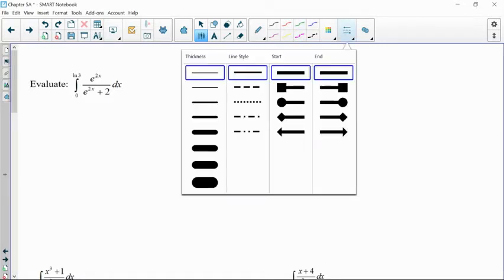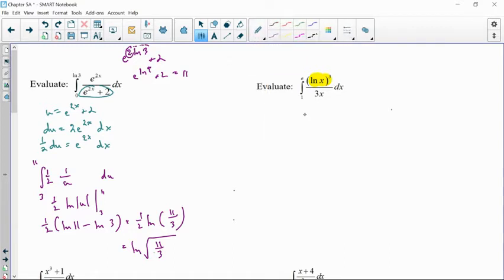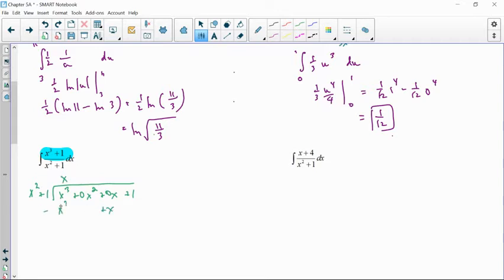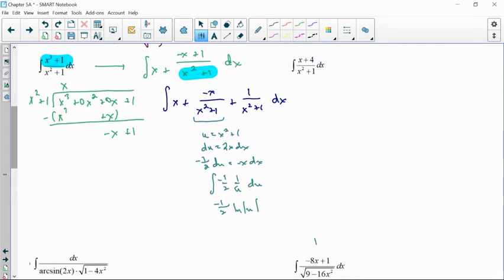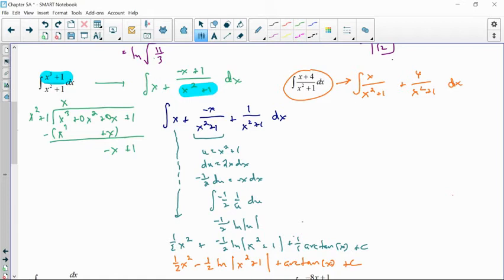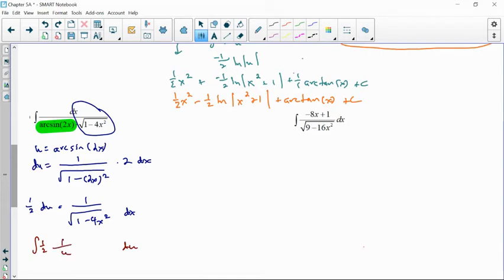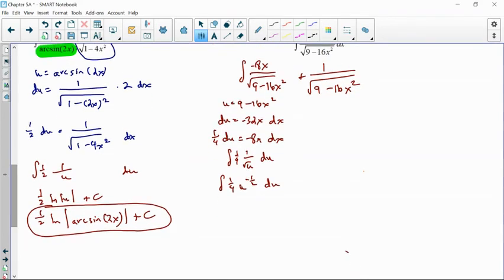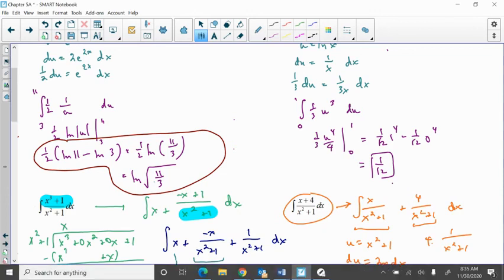Extra Practice Solutions #1